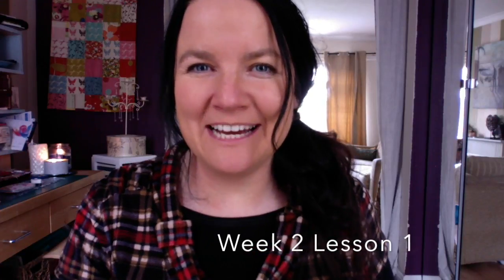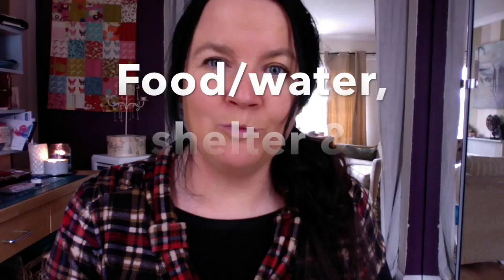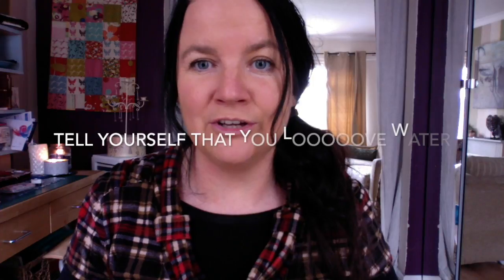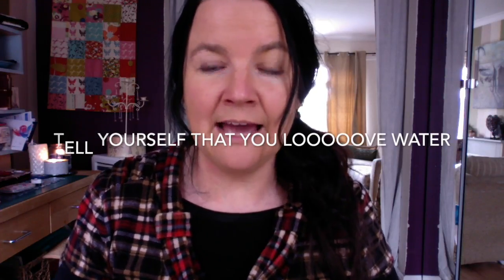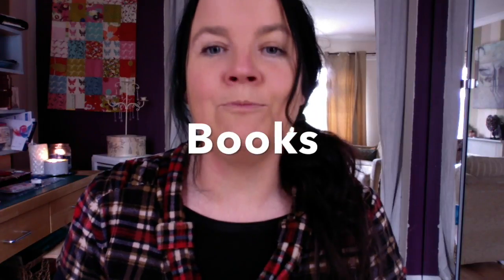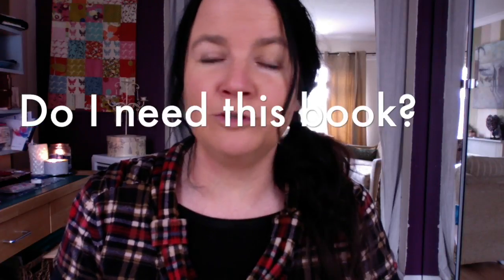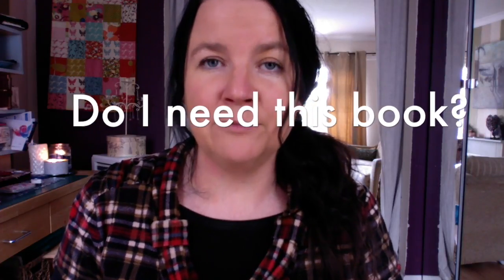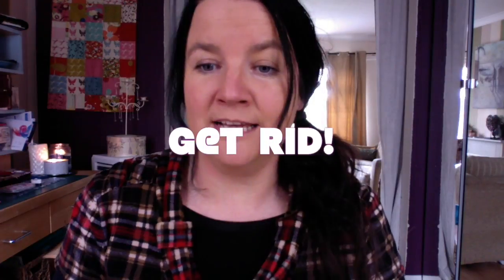Life coaching - Week 2 - Food/water, shelter & love!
Life coaching week 2